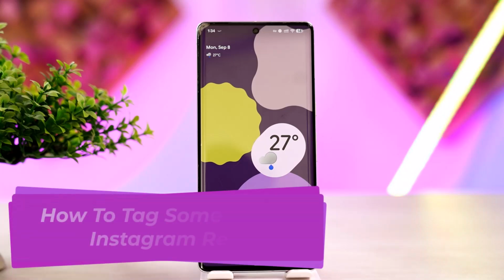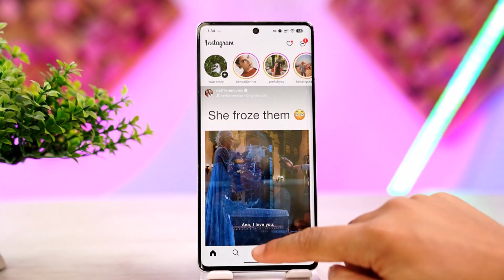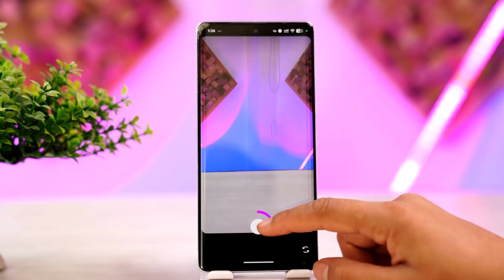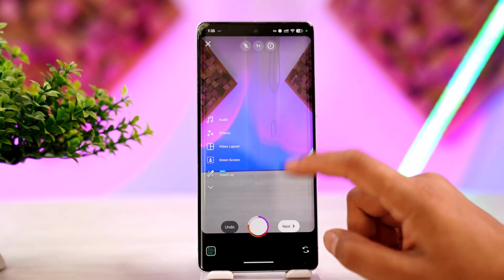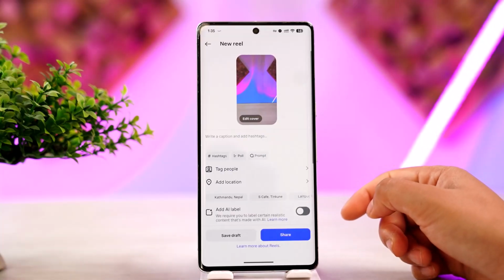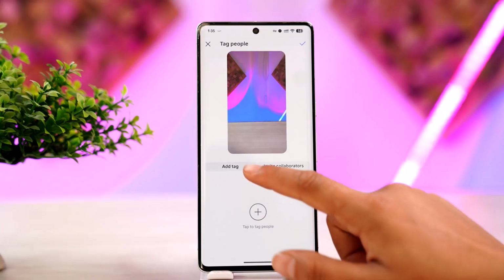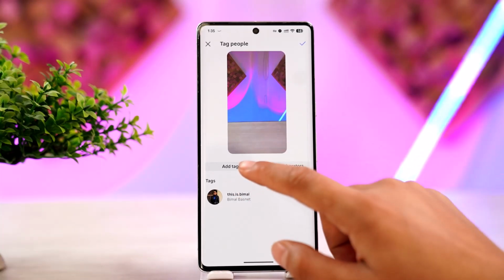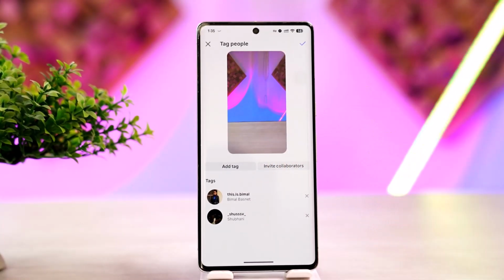How To Tag Someone On Instagram Reel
Tagging someone on an Instagram Reel is a simple process that helps you give credit, increase reach, or highlight collaborators. Whether you're creating a new Reel or uploading one from your gallery, Instagram allows you to tag accounts during the final steps before publishing. This tutorial explains how to tag people on your Reels using the Instagram mobile app.

First, open the Instagram app and log in. Tap the plus icon (+) at the bottom center of the screen and select "Reel" from the content options. You can either record a new video directly or upload an existing video from your phone’s gallery. After selecting or creating your video content, tap “Next” to move into the editing screen where you can apply filters, add audio, text, or effects.

Once you're done with editing, tap “Next” again to reach the final sharing screen. Here, you’ll find multiple fields such as caption, cover photo, location, and tagging. To tag someone, tap on "Tag people." Then select "Add tag" and type the username of the person or account you want to tag. Select the correct profile from the search results. You can tag multiple users in a single Reel if necessary.

After tagging, tap the checkmark or “Done” in the top-right corner to confirm your selections. Once you're ready, press “Share” to publish your Reel. The people you’ve tagged will be notified, and the tags will appear in the Reel’s description or tag section.

Tagging helps increase visibility and engagement, especially if you’re collaborating with creators, brands, or featuring friends in your content. It’s a great way to connect and expand your reach on the platform.

Timestamps:
0:00 Introduction
0:10 Creating or uploading a Reel
0:28 Navigating to tagging options
0:44 Tagging users by username
1:08 Publishing the Reel with tags
1:15 Conclusion